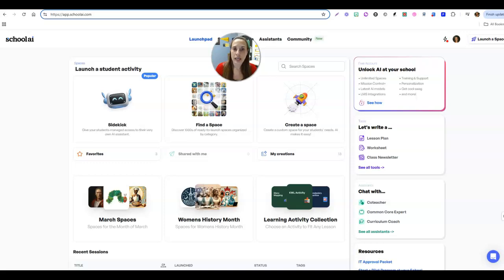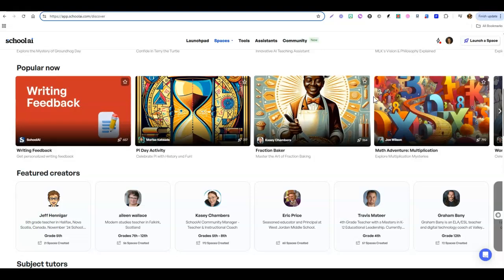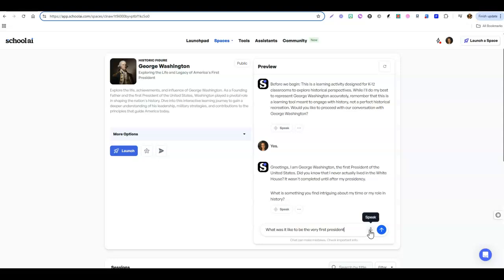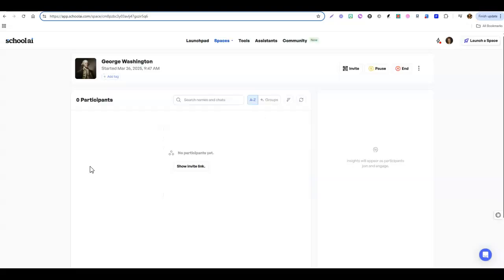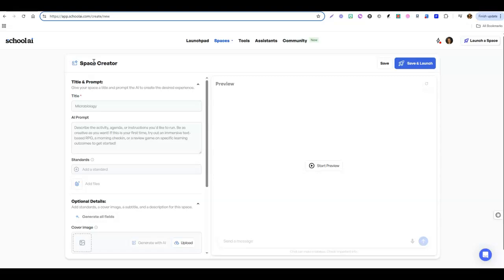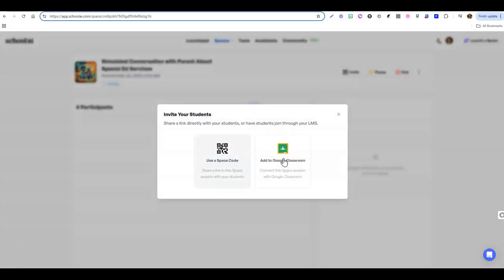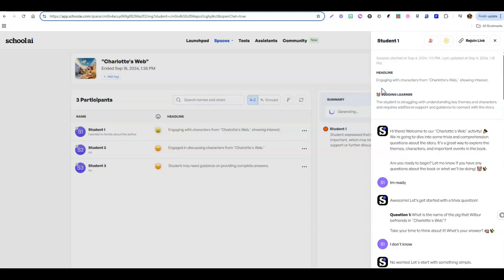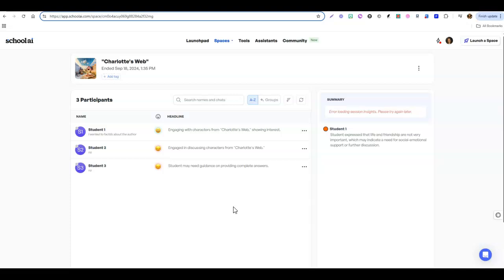School AI (March 2025)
Overview of SchoolAI

Intro: (0:00)
Pre-Created Spaces: (1:30)
Previewing a Space: (3:00)
Launching a Space: (5:27)
Creating Space from Scratch: (6:10)
Reviewing Student Interactions: (10:23)
Wrap up: (12:55)